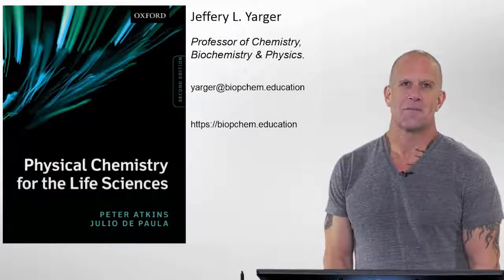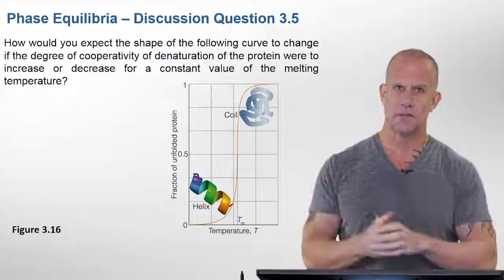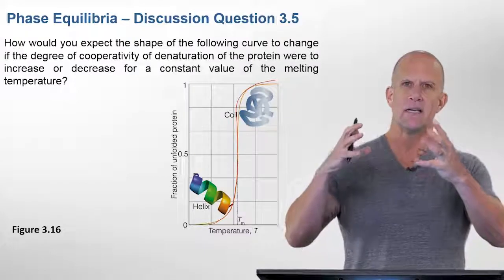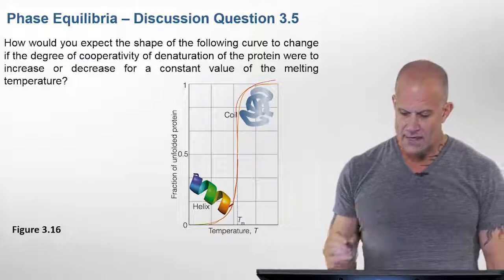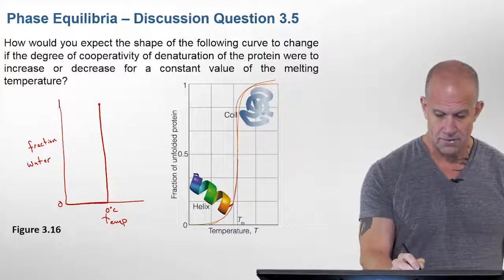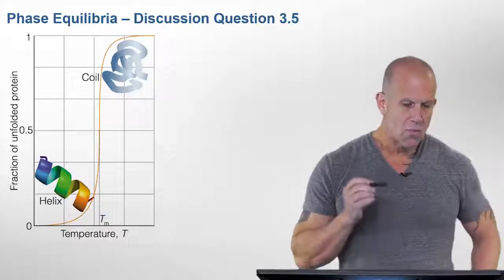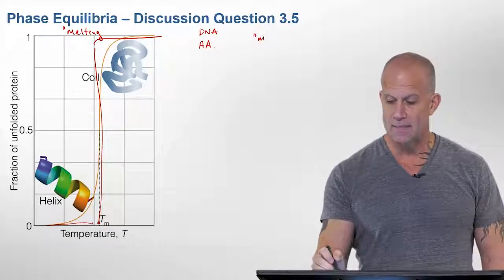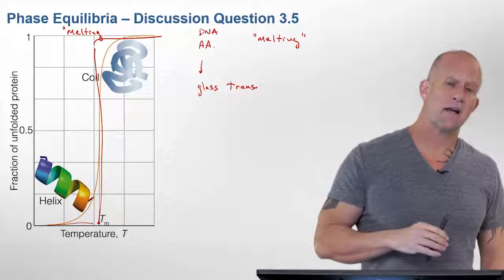Physical Chemistry for the Life Sciences (2nd Ed) - Chapter 3 - Discussion Question 5 - Phase Eq...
Physical Chemistry for the Life Sciences, 2nd Ed, by P. Atkins and J. De Paula.  This is a popular textbook at the undergraduate level for biophysical chemistry (biopchem).   This textbook has 'Discussion Questions' at the end of every chapter.  This video is a discussion of question 3.5 in PART 1 (Biochemical Thermodynamics), Chapter 3 (Phase Equilibria).  Separate videos will be made for a few 'discussion questions' out of each chapter in this textbook.

3.5 How would you expect the shape of the curve in Fig 3.16 to change if the degree of cooperativity of denaturation of a protein were to increase or decrease for a constant value of the melting temperature?